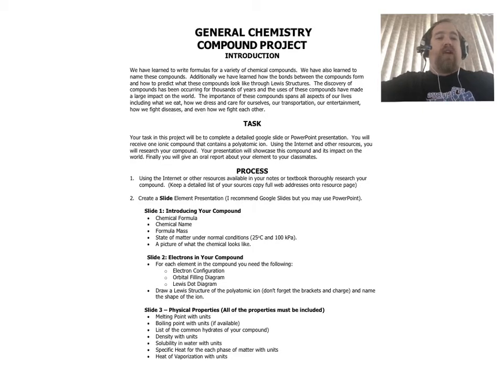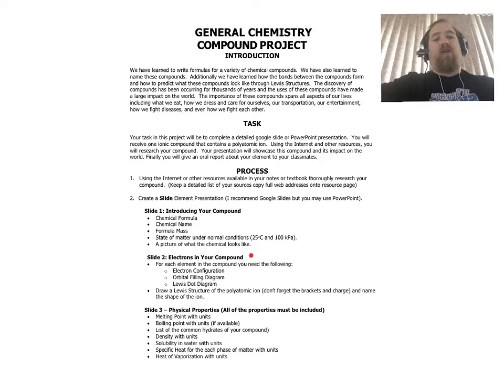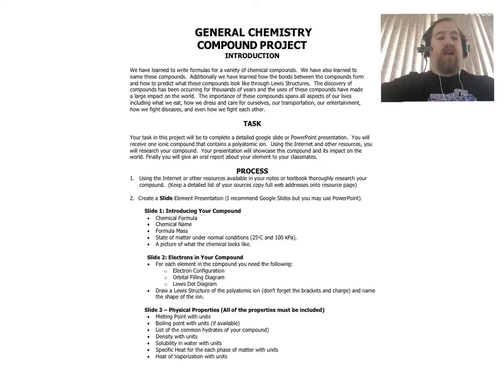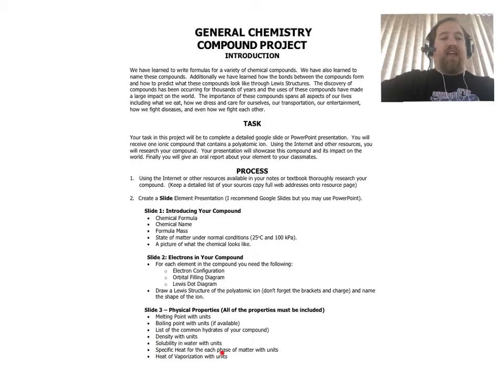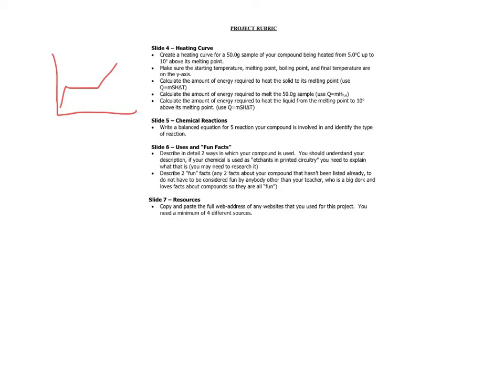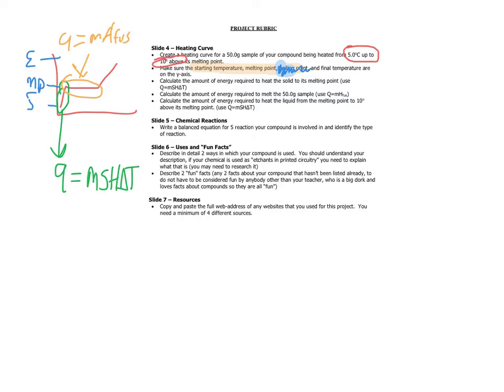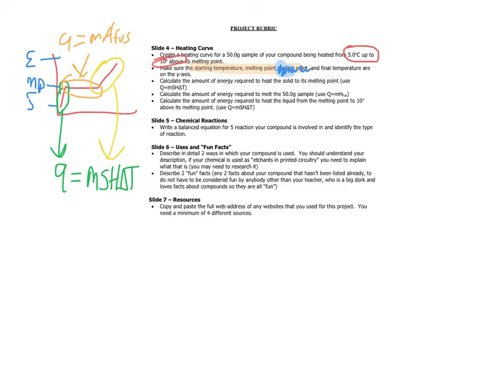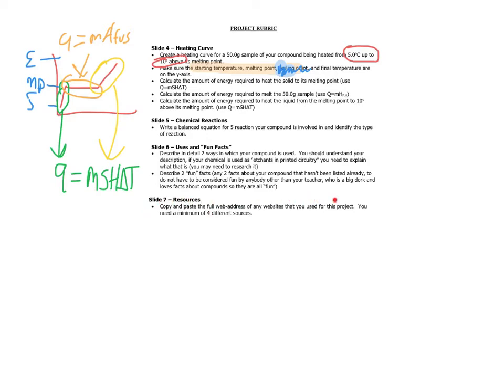Chemistry Compound Project Explained